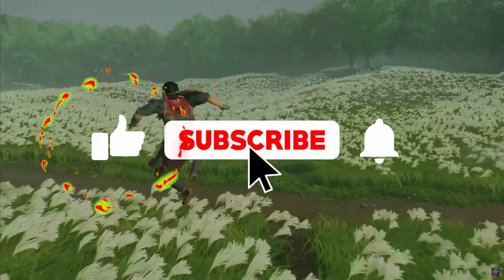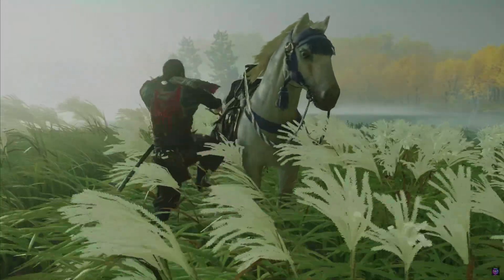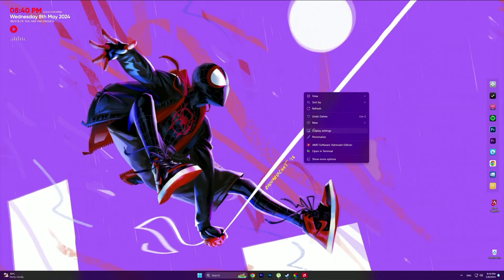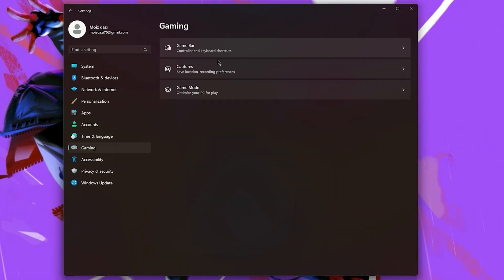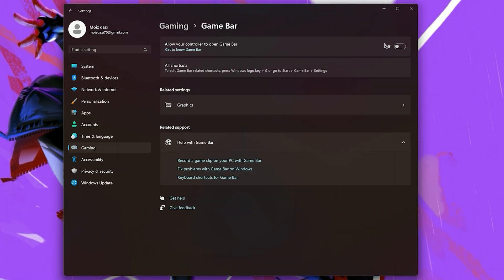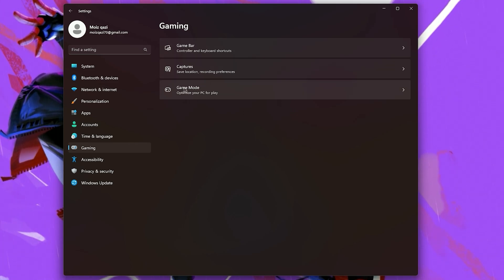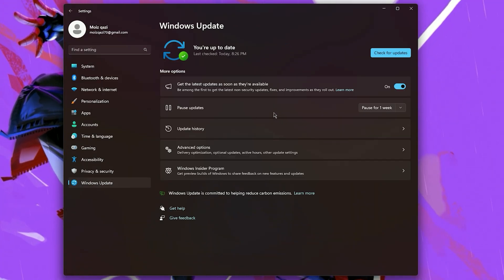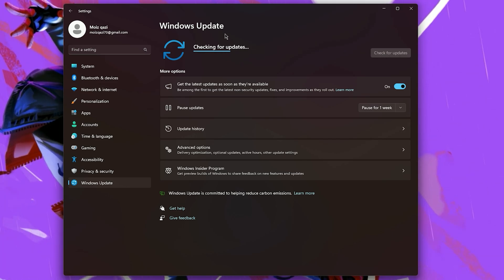How To Fix Lag in Ghost of Tsushima | FPS Boost, Fix Stutters | Best Settings For Ghost of Tsushima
Title : How To Fix Lag in Ghost of Tsushima | FPS Boost, Fix Stutters | Best Settings For Ghost of Tsushima

Videos Chapters :
00:00 intro
00:14 BackgroundApps
00:30 Windows Settings
1:05 Optimization Pack
3:14 Ending

PC Spec's
Processor : Ryzen 5 5600
Motherboard : Msi B450m A-Pro Max
Gpu : XFX Rx 6600xt
Ram : Delta T-Force 16gb
PSU : Corsair TX750